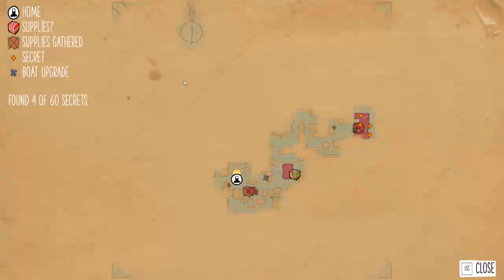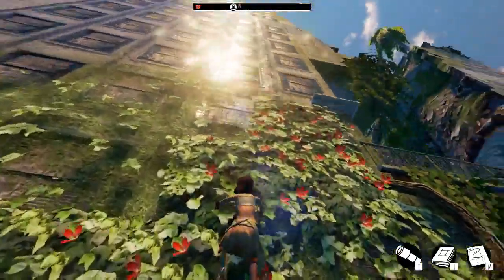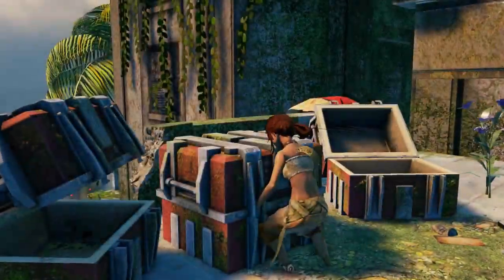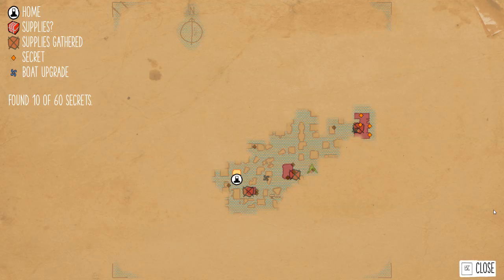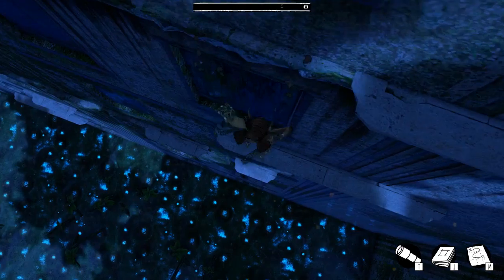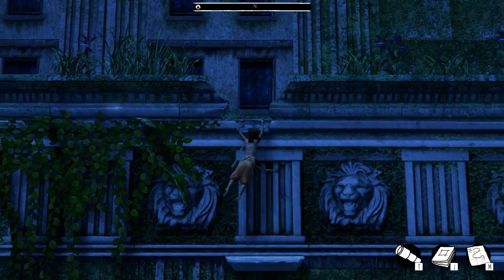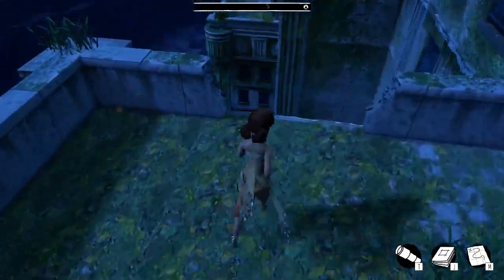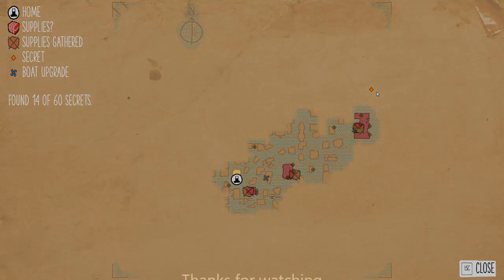Submerged Ep2 - The Story Unfolds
Picked this intreaguing game up cheap in a bundle deal, and decided to share it with you.  It's made using the Unreal Engine 4 from Epic Games,
and is available on PC, PS4 and Xbox One (this is the PC version). It's a beautifully crafted story of discovery, exploration and puzzles.
Join me as I try to piece together what happened to Taku and his sister, and to the city, that has forced them into this situation.

This video is not monetized, due to the music content - I want all proceeds of this series to go to the composer, Jeff Van Dyck

Please like, subscribe and rate the video, and leave any tips, tricks, comments etc in the comment section below, and if you would like to support my work, please pop by my Patreon